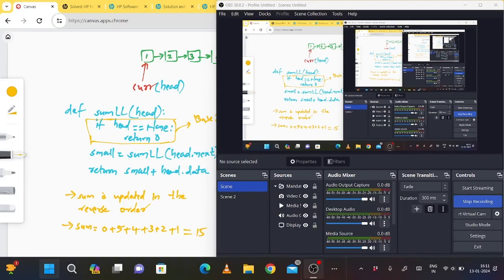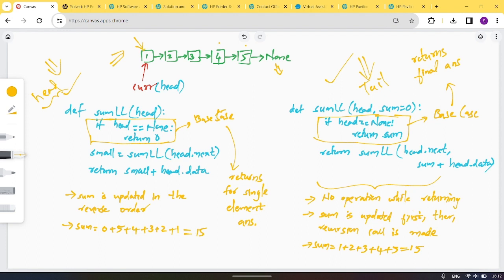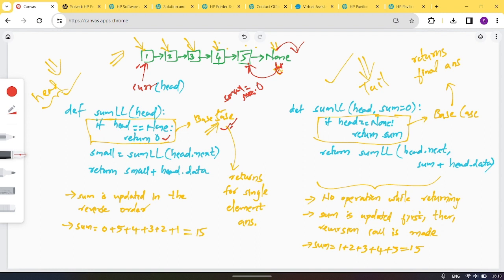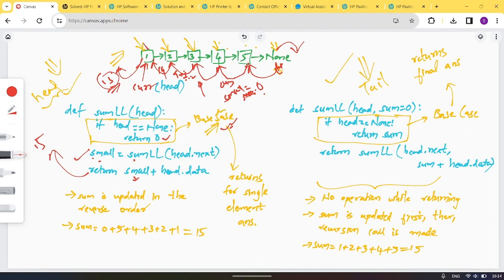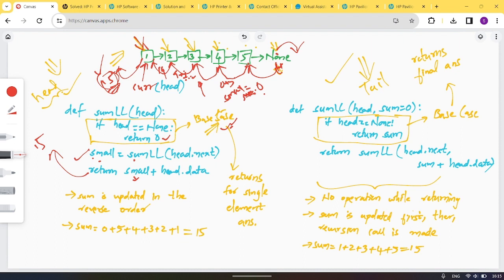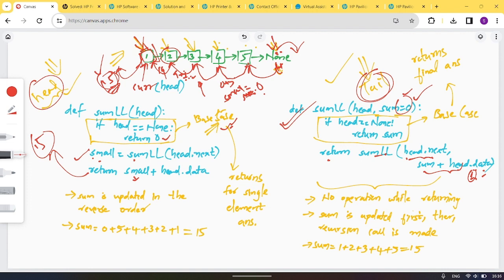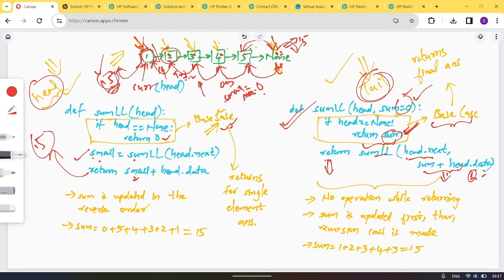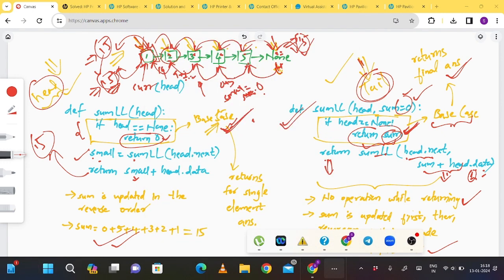Very simple video on how recursion works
Many get confused regarding how to use recursion function and what happens inside, when we call a recursive function. This video helps u know it better.